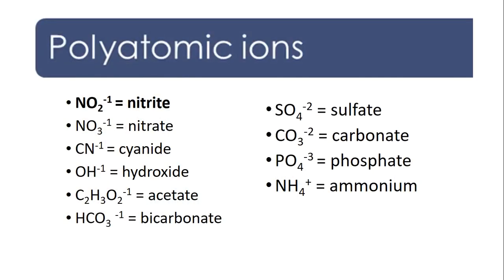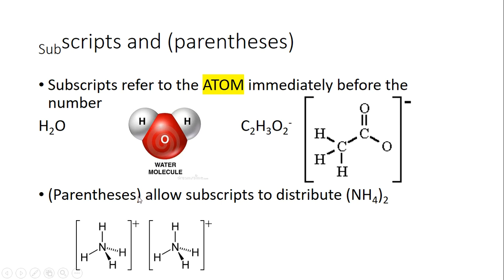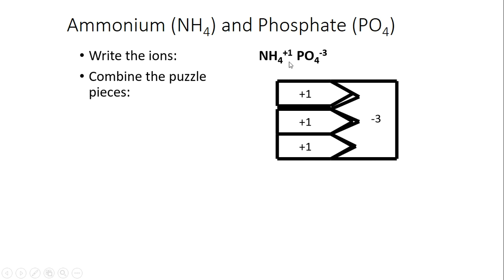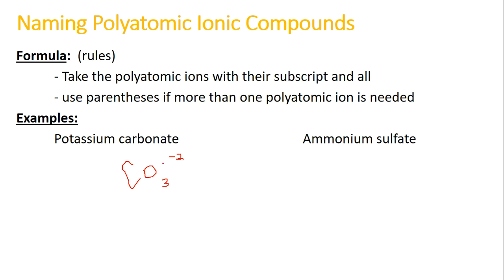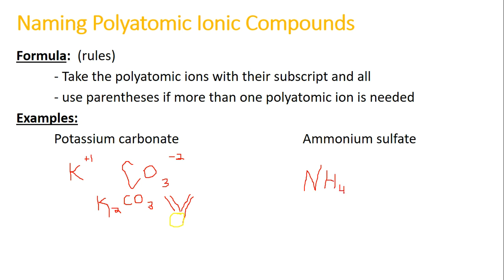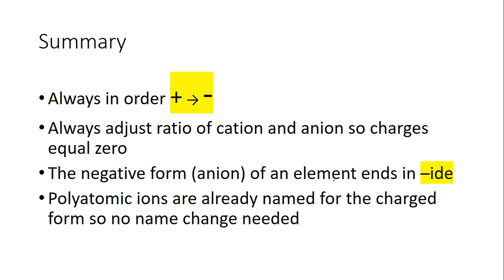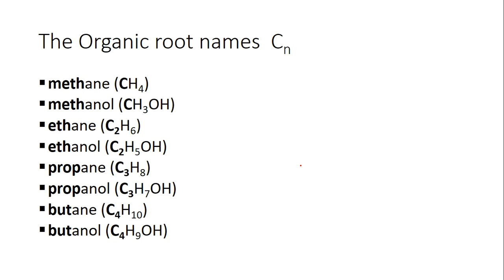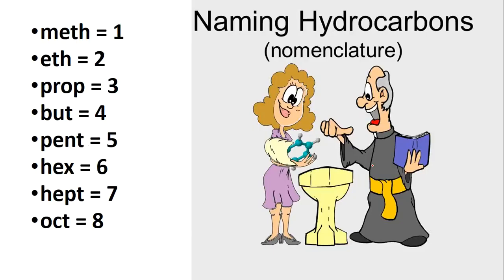Polyatomic Naming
How to name polyatomic compounds